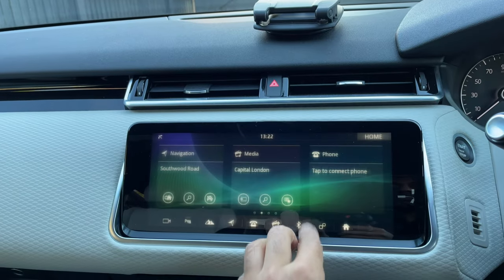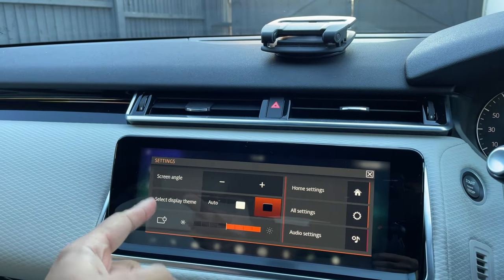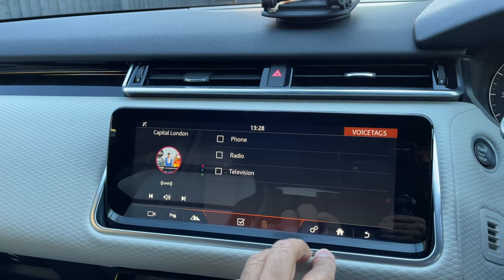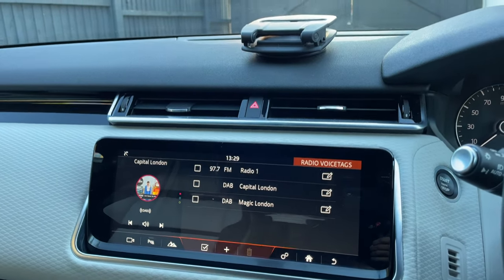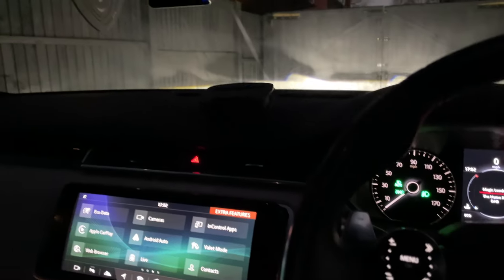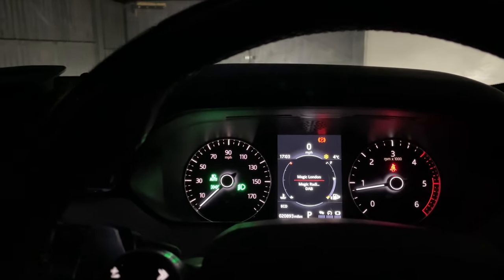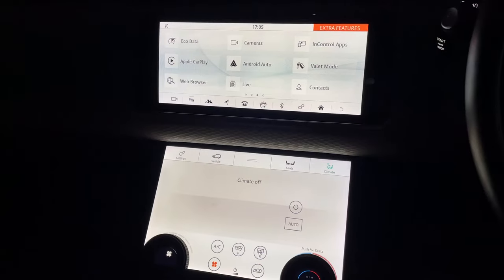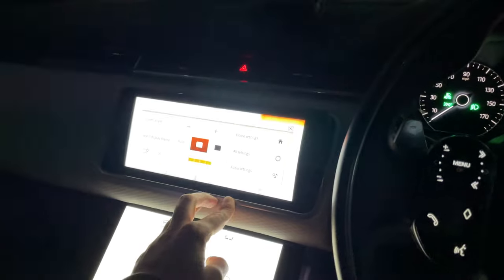5 Range Rover Velar Hidden Features That Every Velar Has!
These are some of the hidden features that ever Velar model has that you might not know about!

0:00 - Intro
0:56 - 1. Favourite Button
1:50 - 2. Screen Angle
2:44 - 3. VoiceTags
5:03 - 4. Cabin Lights Auto/Off
6:07 - 5. Dimmer Dial

MY FILMING ACCESSORIES:
4K Monitor
Studio Ring Light